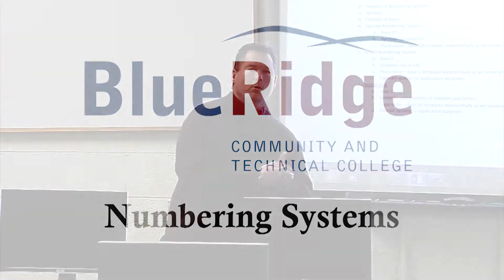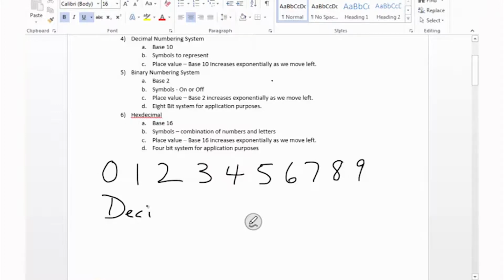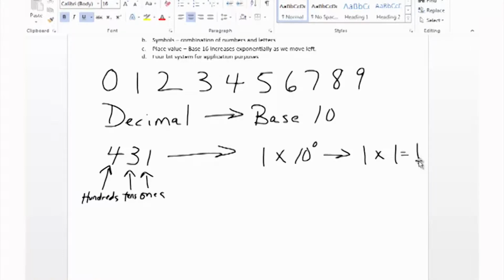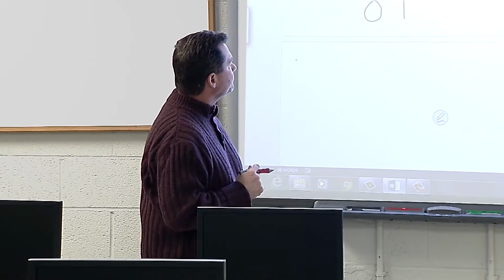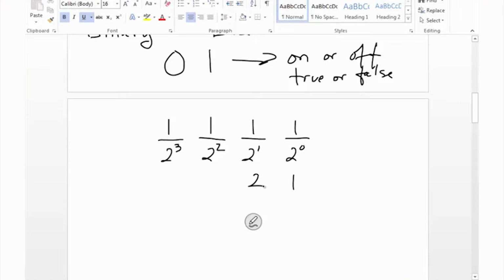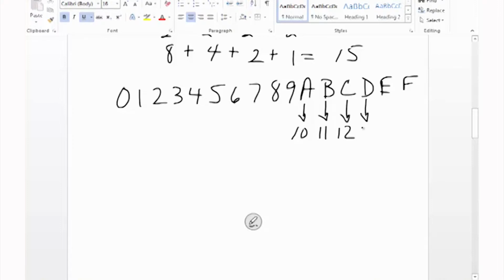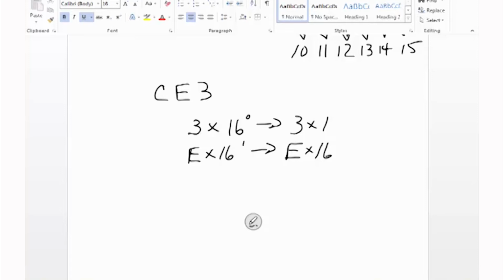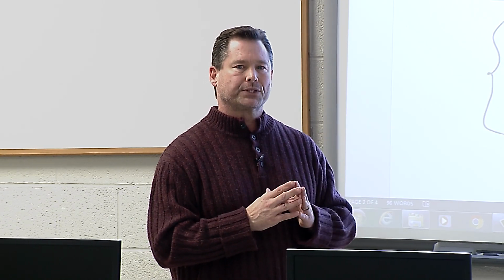Numbering Systems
This video provides a general overview of all numbering systems. It uses the concept of “base” to illustrate how binary, decimal and hexadecimal values are generated.